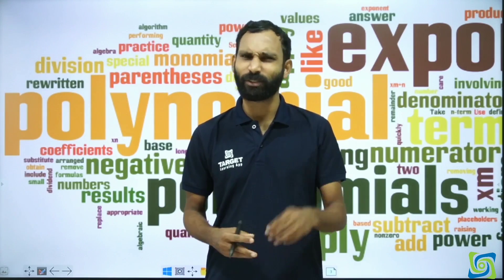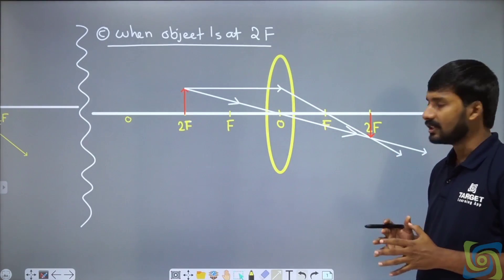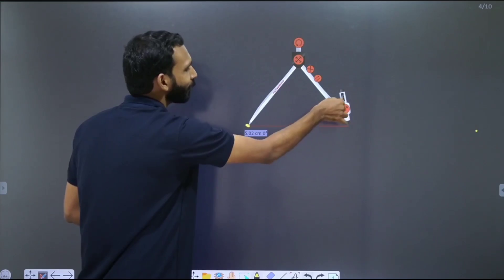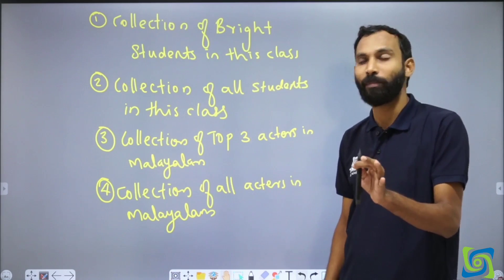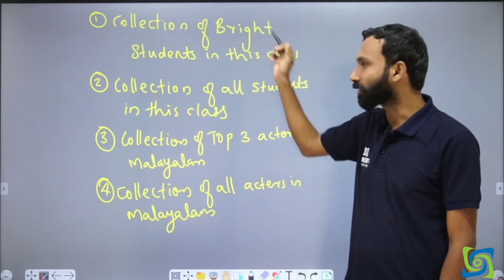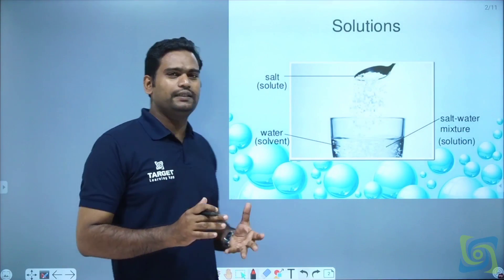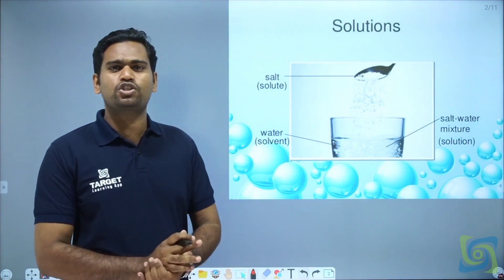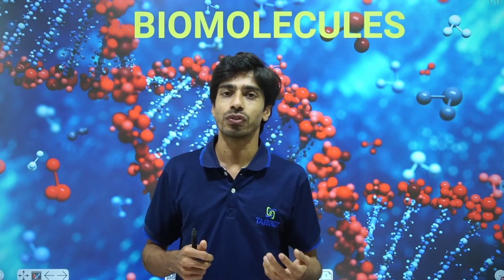Target Learning App Classes | Promo Video